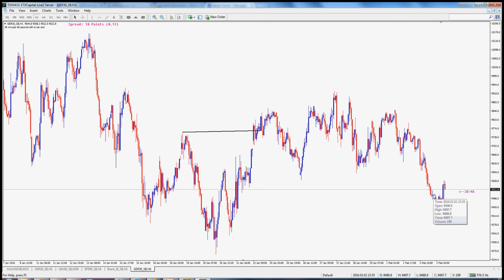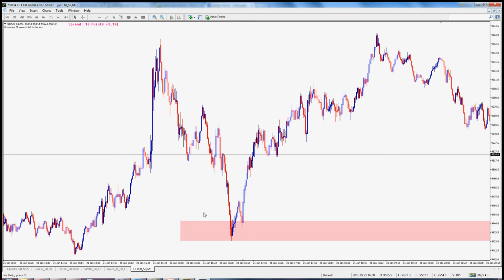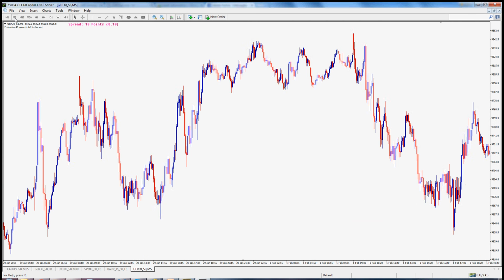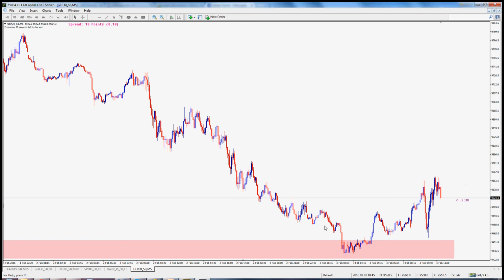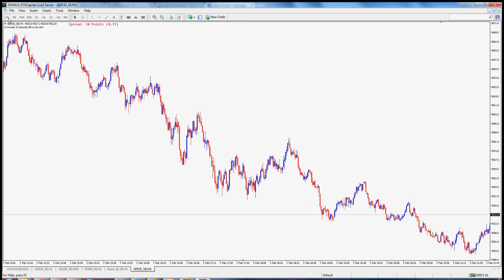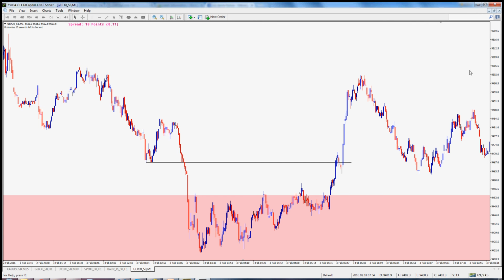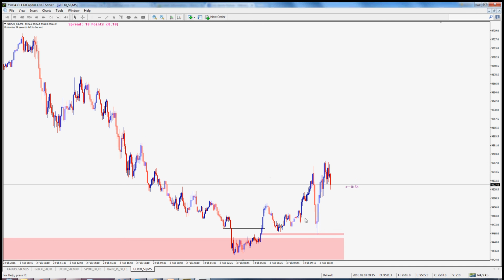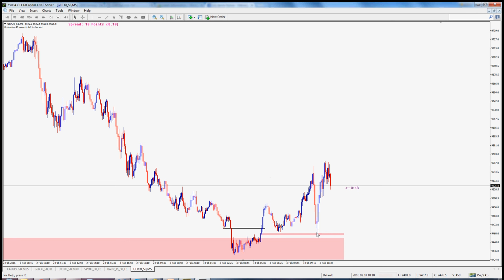DAX 3 2 16